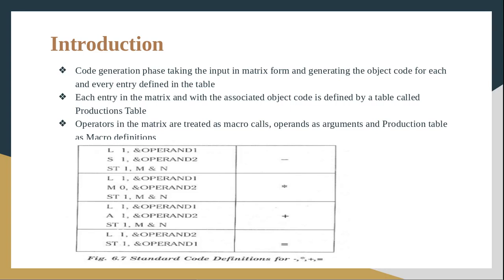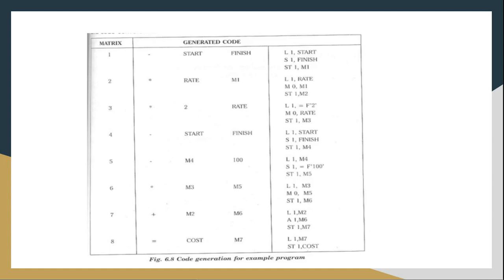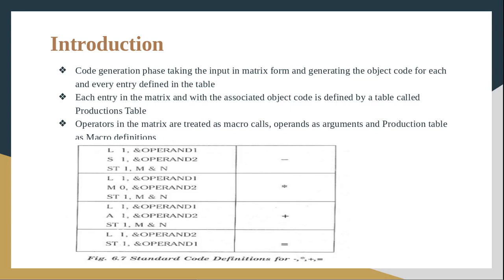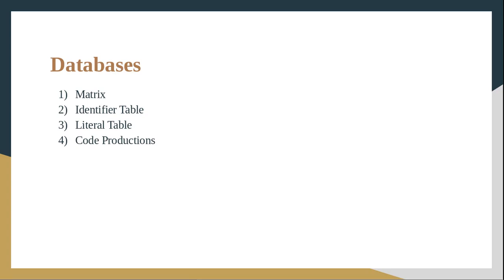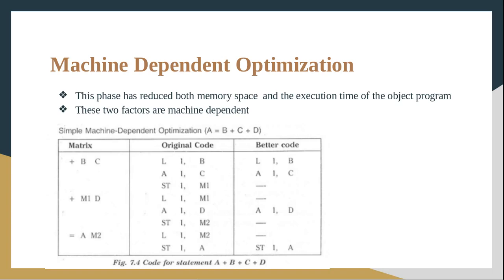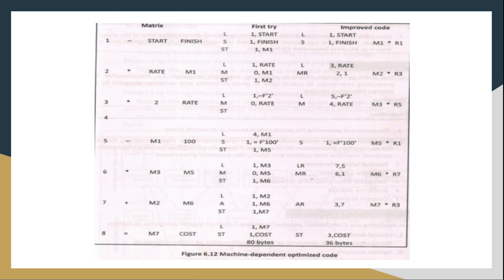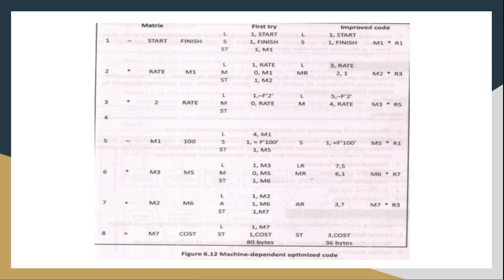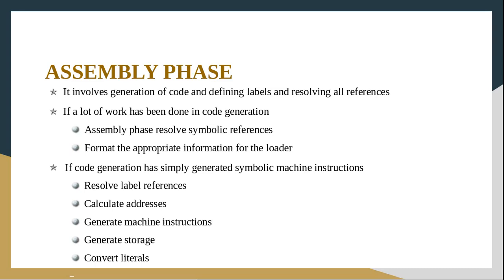COMPILER-Code Generation and Assembly Phase